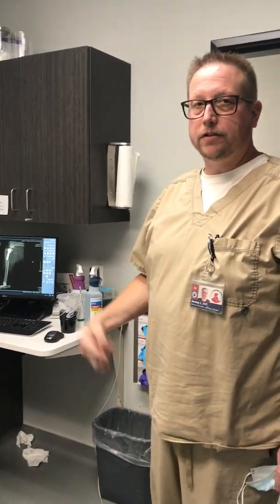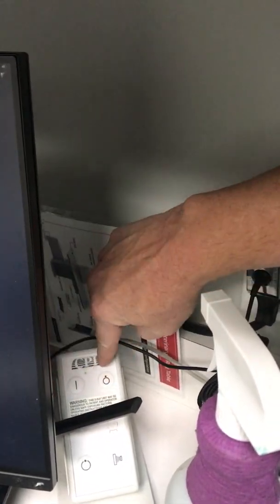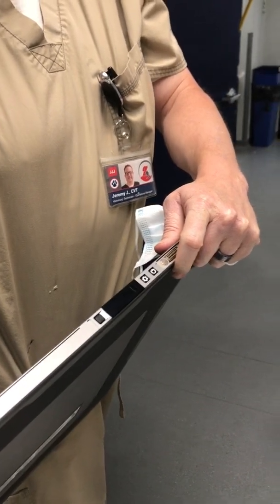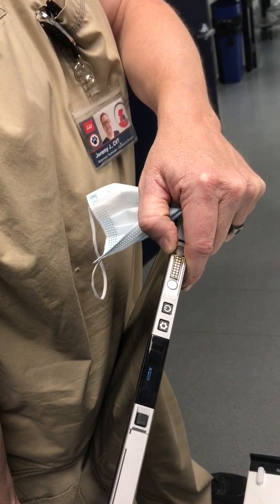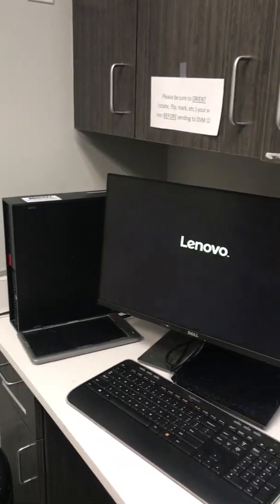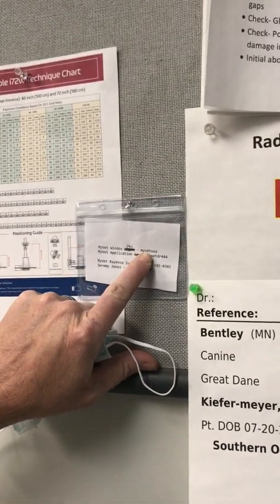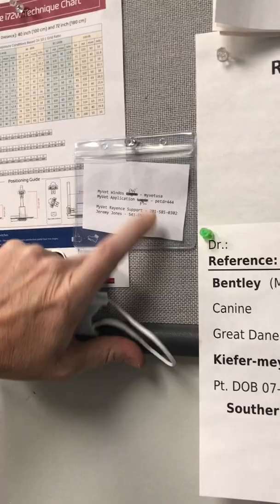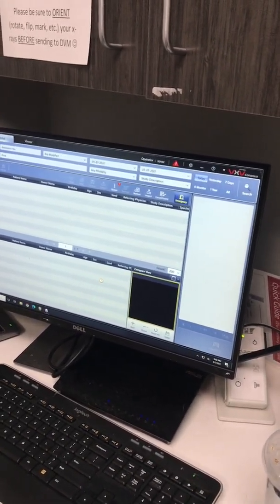Xray Power On/Off Instructions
In this video Jeremy shows us how to completely power down and reboot the x-ray system (xrays machine and computer system).